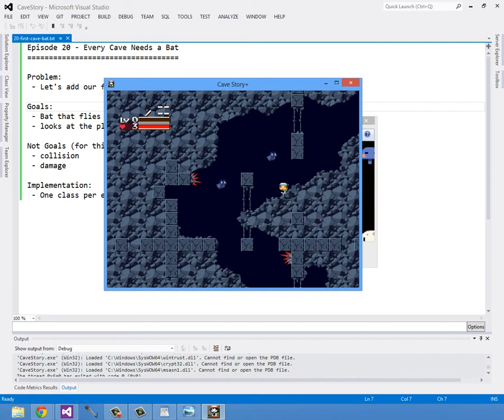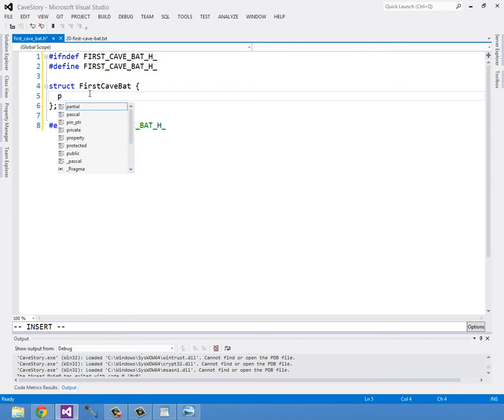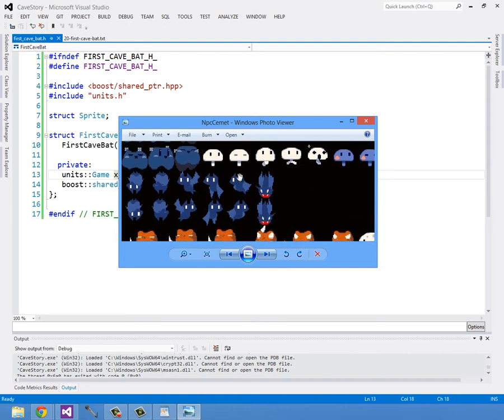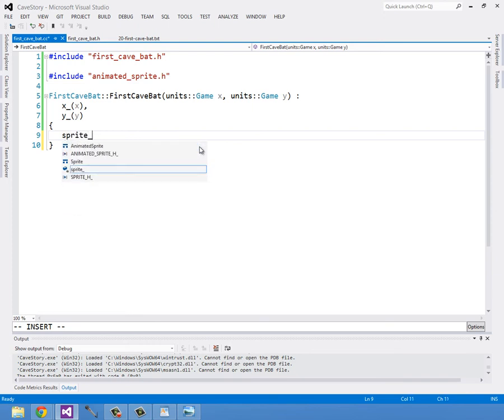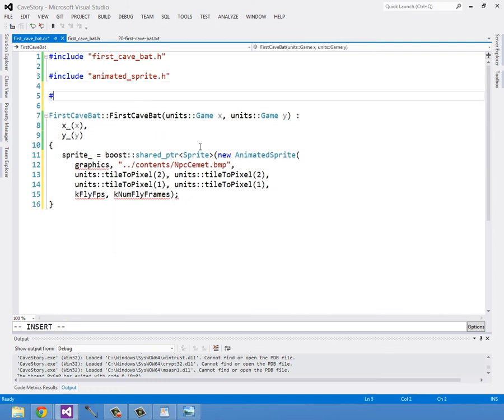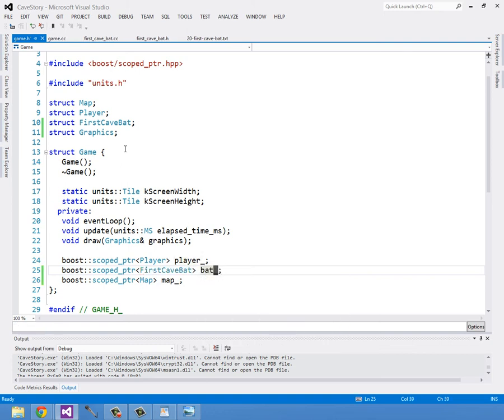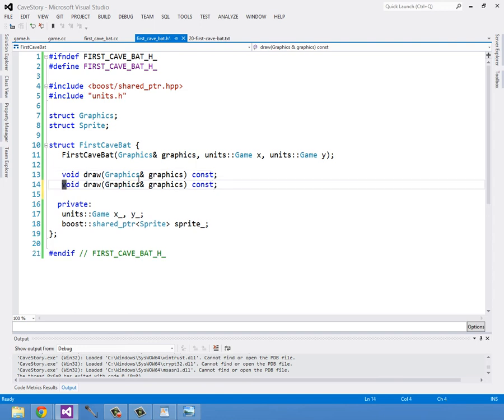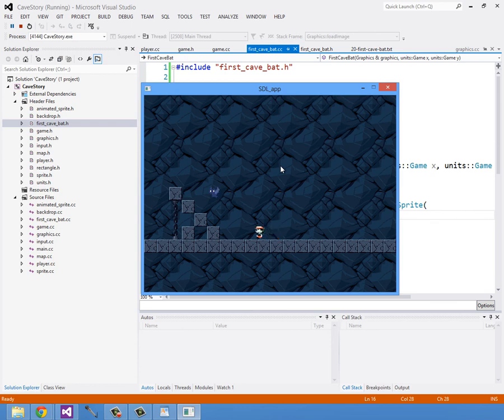Episode 20.1 - Reconstructing Cave Story: Every Cave Needs a Bat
In this episode, we introduce our first NPC: The first cave bat!